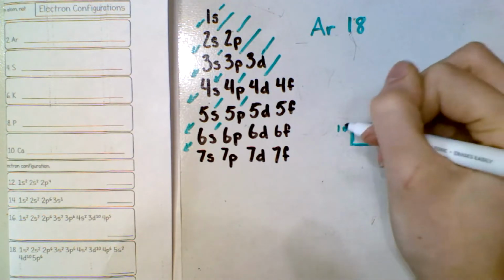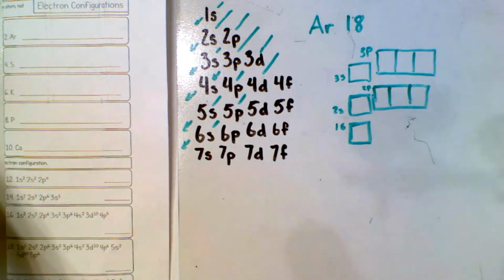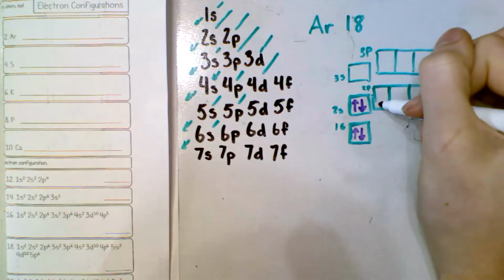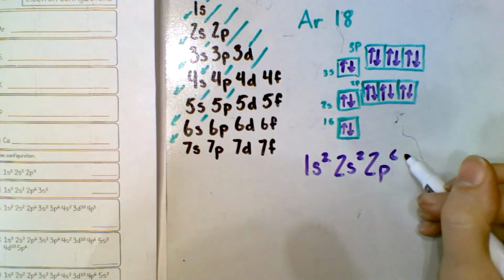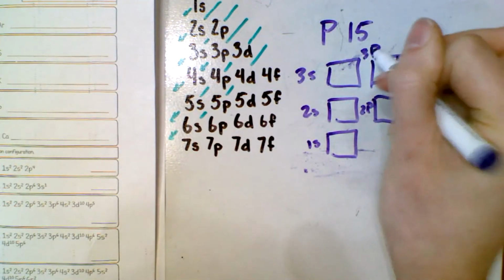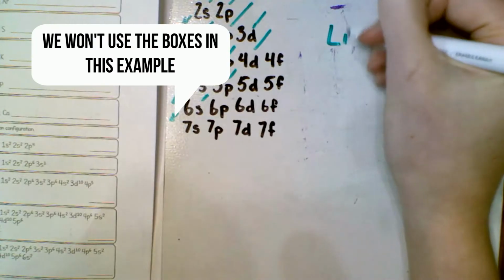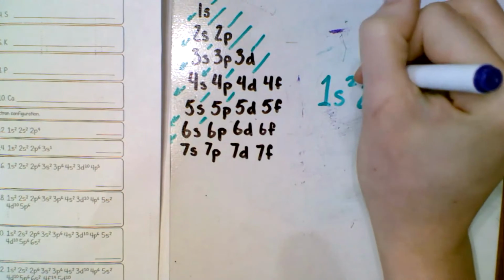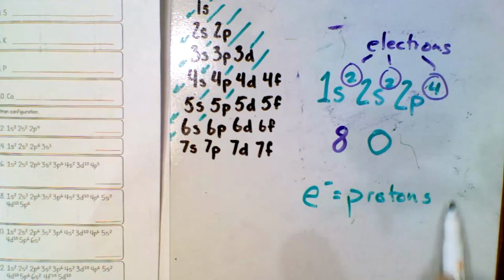Electron Configuration Practice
Here's a little help with tonight's homework on electron configuration. Remember, you have a textbook at home that is also a good resource.